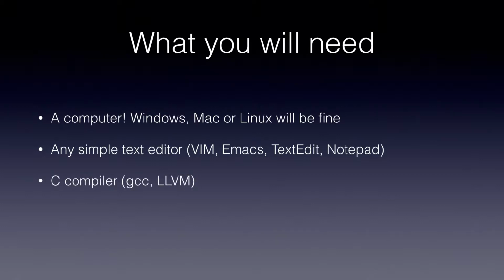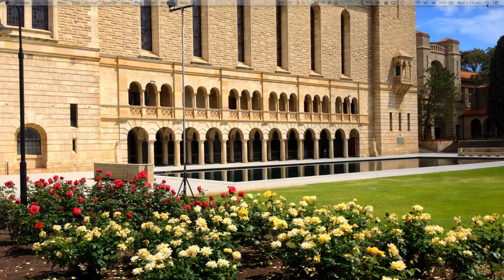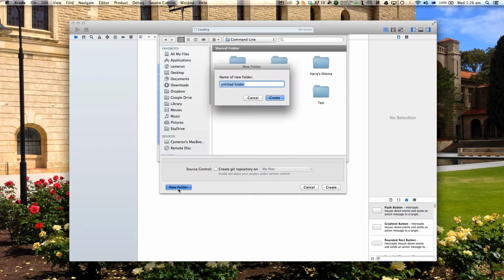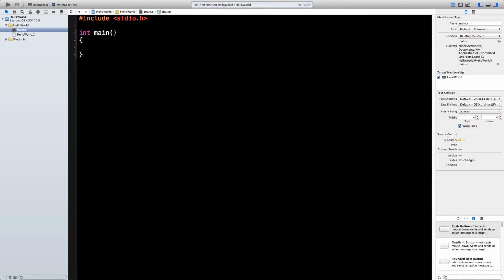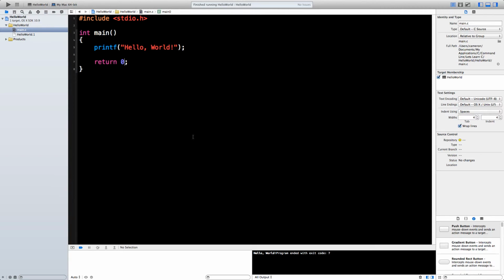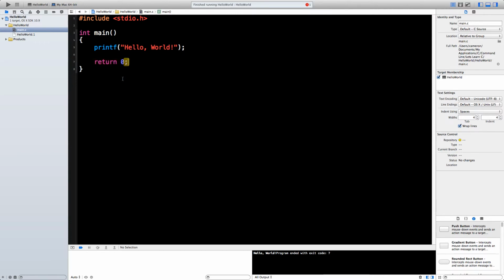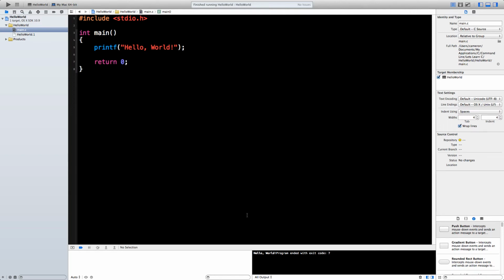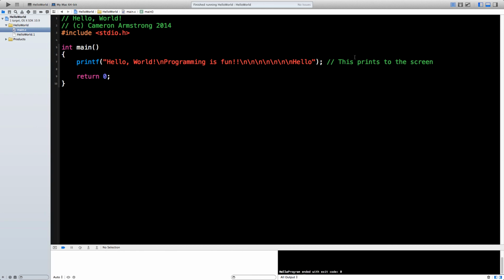Programming Tutorial - LET'S LEARN C Part 1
Learn to create programs in the C programming language. Perfect for beginners and also for the experienced. Everyone's welcome!